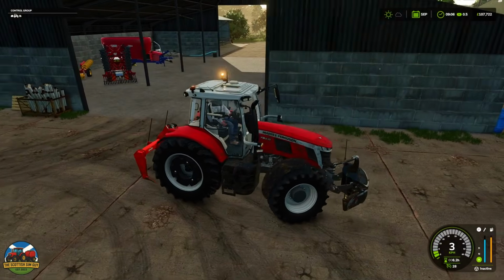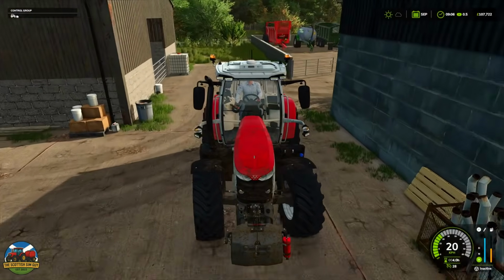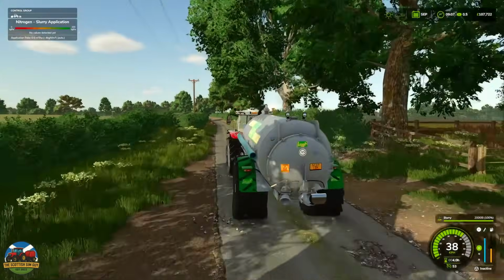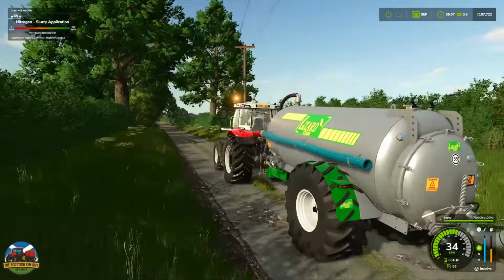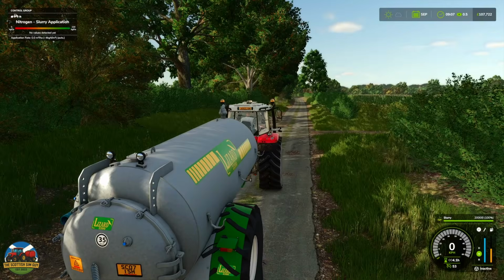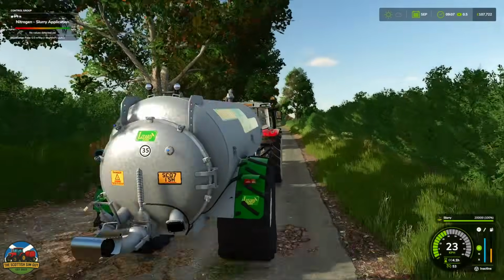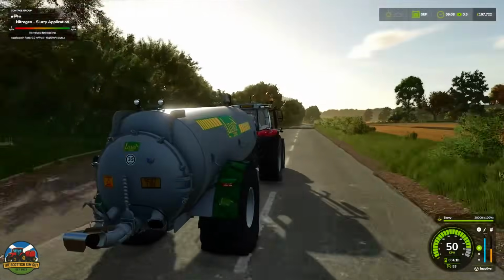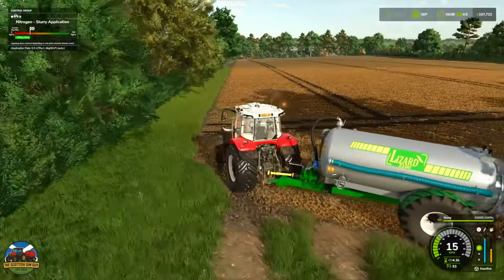THE SMELL OF SLURRY IN THE MORNING / Riverside Farm on Saxlingham ep5 / Farming Simulator 25 / FS25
A new let's play series on my farm build "Riverside Farm" on the fantastic map Saxlingham Farm Estate by @Farm_Sim_Brisco. This was build on plot 96 and I thought I would play a little series on it.

This map is absolutely fantastic, well detailed and the sounds throughout the map are excellent, custom textures and buildings are available to use in the construction menu.

It all helps to grow the channel and is very much appreciated.

YouTube -  via the members button on the channel.

Please check out their YouTube channels and their content.

Check out Farm Sim UK Farms Consoles Only.
Grateful for all the support from a lot of people from this group.